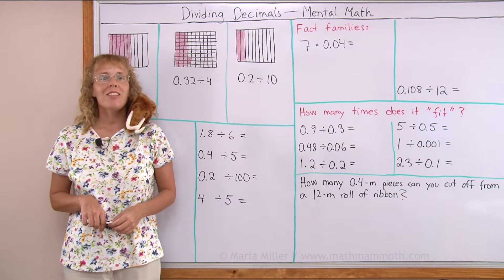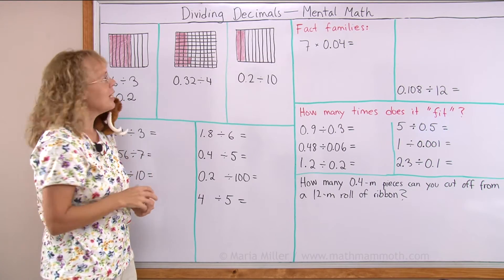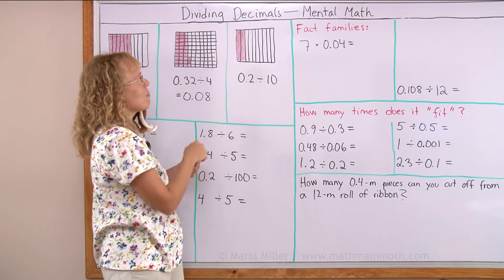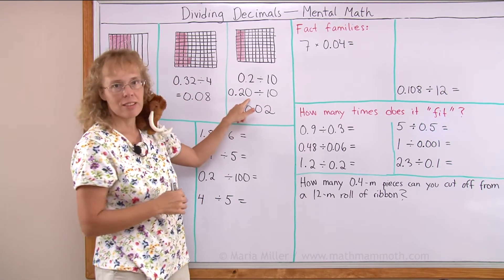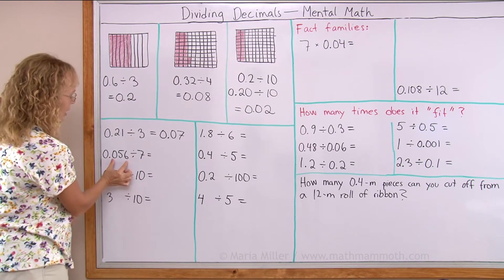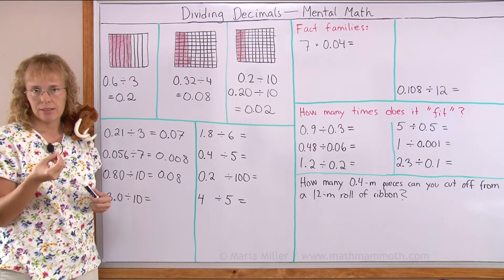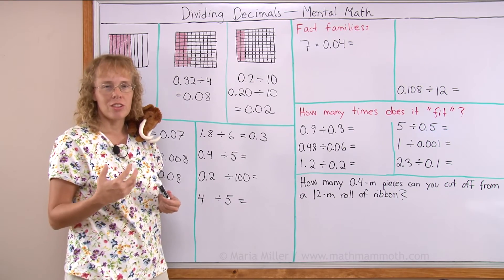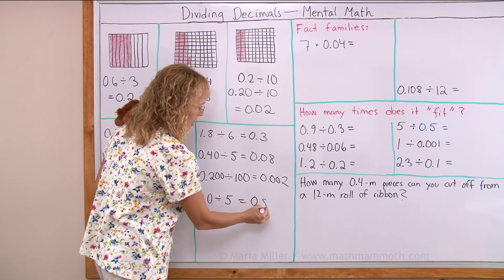Divide decimals with mental math, part 1: sharing divisions (whole-number divisor)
A lesson on sharing divisions with decimals that have up to 3 decimal digits (and naturally a whole-number divisor). I first use a visual (concrete) model, but actually we can solve many of these by using simple mental math. For example, 0.24 / 6 can be thought of as 24 hundredths shared equally between 6 people -- each person will get 4 hundredths, so the answer is 0.04.

Sometimes, it helps to add a decimal zero to the dividend. For example, to solve 0.4 / 5, write 0.2 as 0.40 first to get 0.40/5. Now, it is 40 hundredths divided by 5 to get 8 hundredths, or 0.08.

These are very simple principles, yet often forgotten in the typical school curriculum. I intend this lesson for 5th grade and onward - whenever students have gained a good basic grasp of decimal place value. It also matches the Common Core Math Standard 5.NBT.7

The second part of this lesson deals with mental math divisions where the divisor itself is a decimal number, and it is found